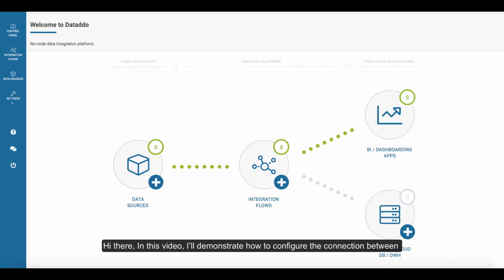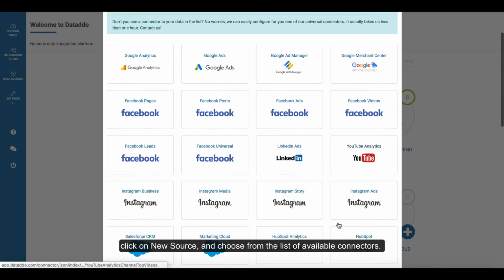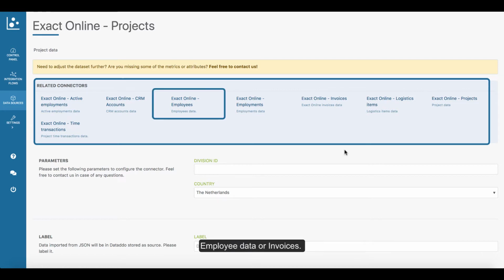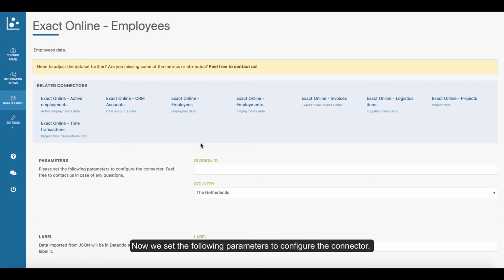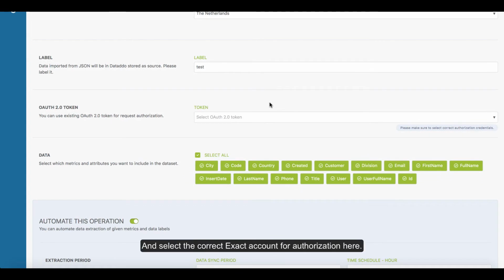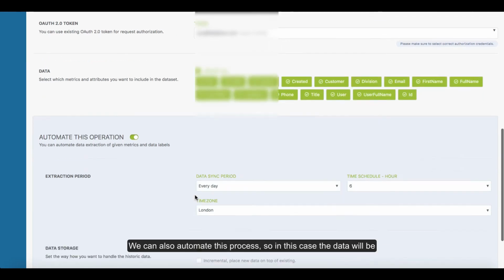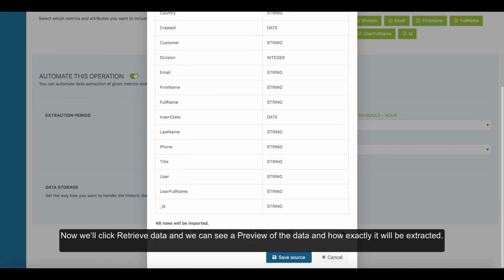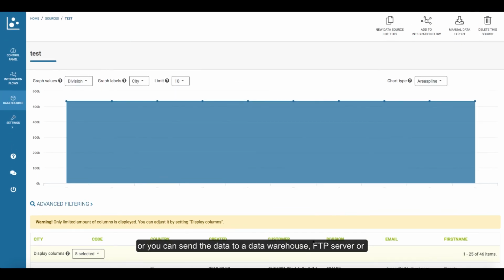Exact Online Data Integration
With Dataddo you can easily connect Exact Online and all your other data sources and data destinations like Tableau, Google Data Studio or Power BI. High customizability of Exact Online, while making it unique, also causes the system to be hardly connectable to other platforms. This issue can be solved by using Dataddo, which allows you to smoothly manage all your data from one place. In this video our head of customer success Joel Thom shows you the ropes of integrating Exact Online data.